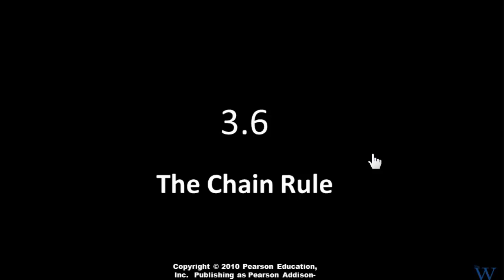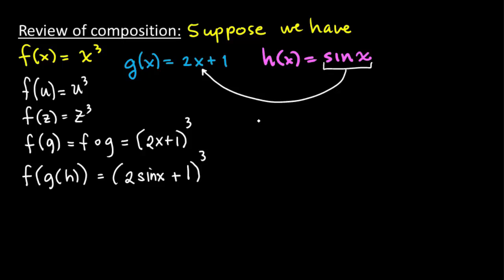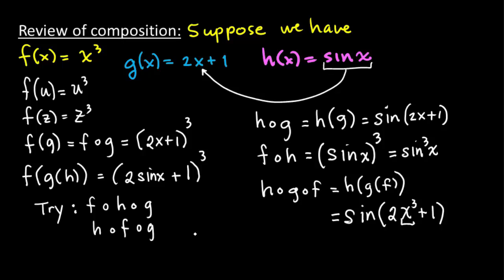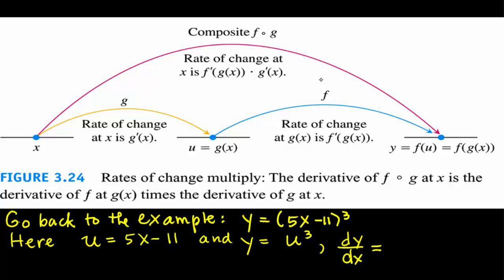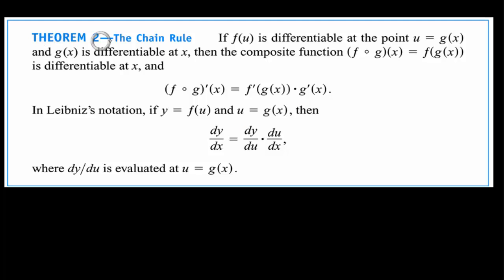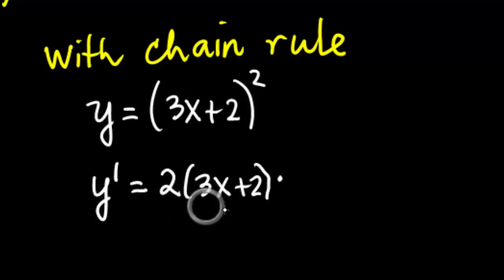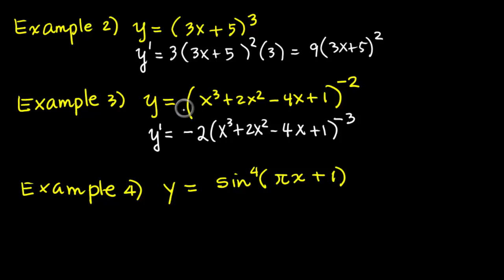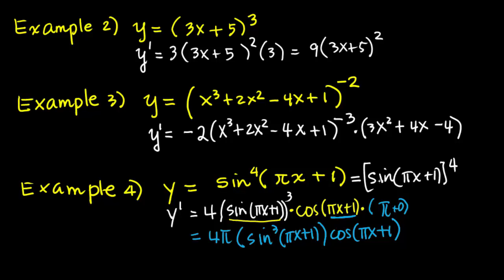Section 3.6 Part A The Chain Rule S2015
Introduces chain rule by first reviewing compositions of functions, definition of chain rule, examples